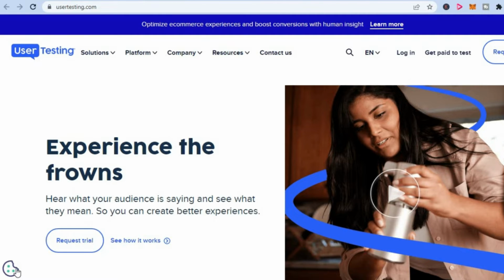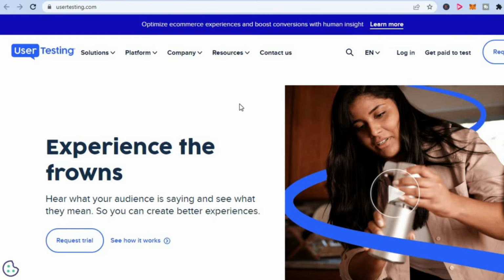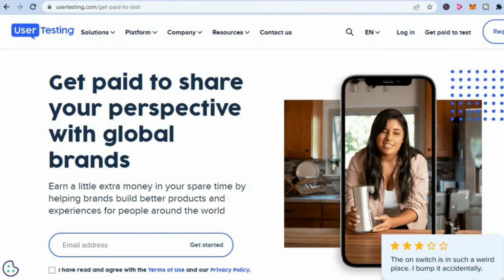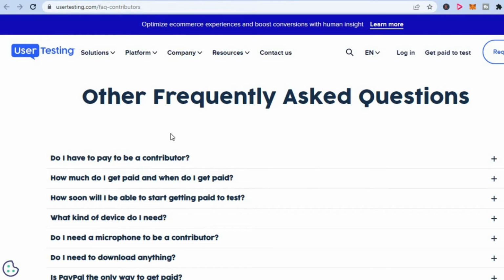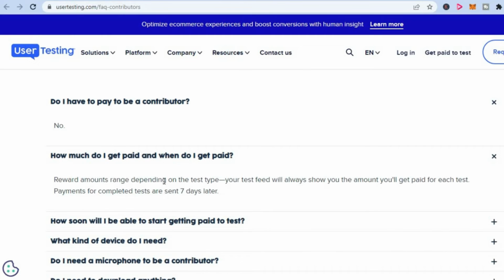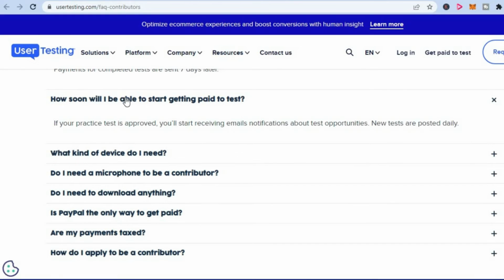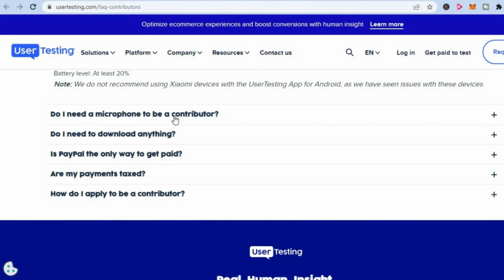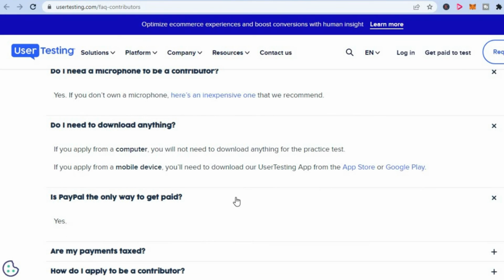How To Make Money With UserTesting In 2022 (For Beginners)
How To Make Money With UserTesting In 2022 (For Beginners)HOW TO MAKE MONEY ON USERTESTING.COM